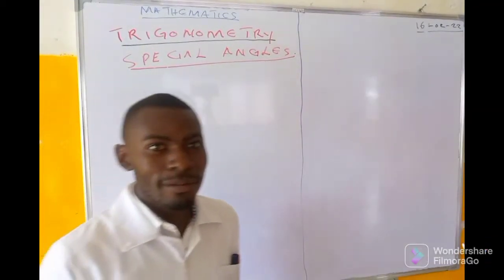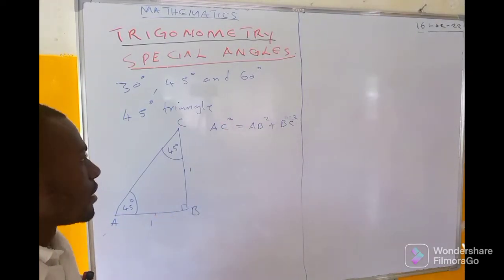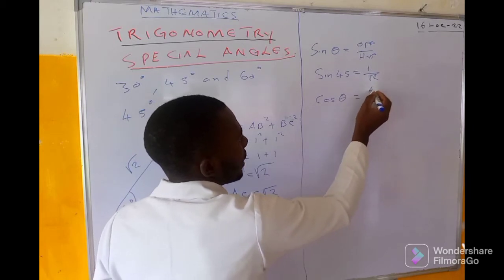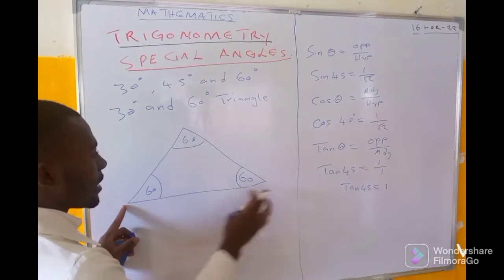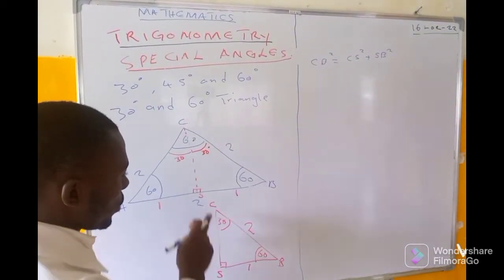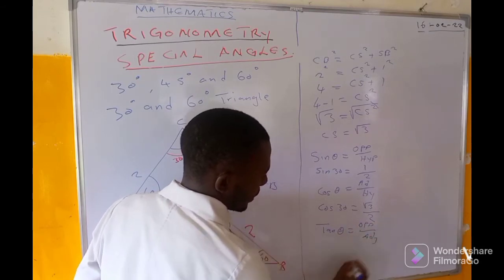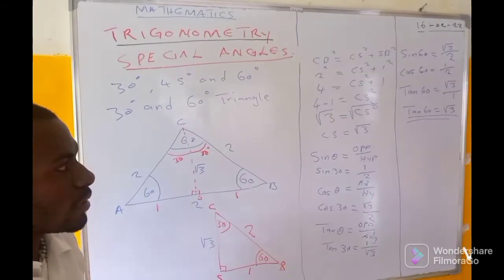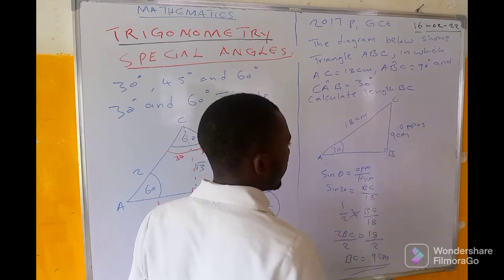TRIGONOMETRY: special Angles.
Learn with us mathematics and science.

Topic for today: TRIGONOMETRY
Sub-topic: Special Angles.